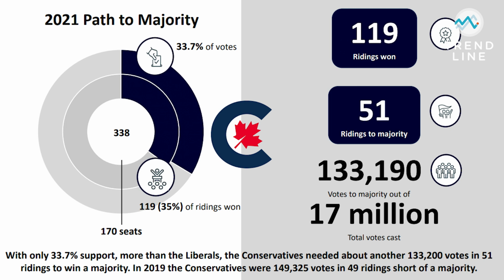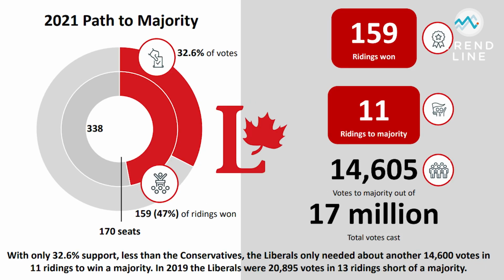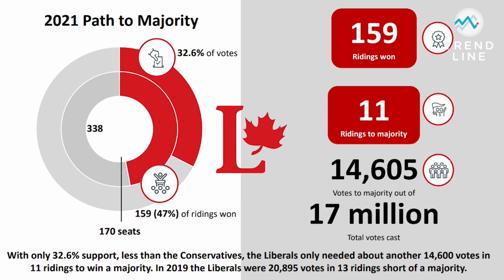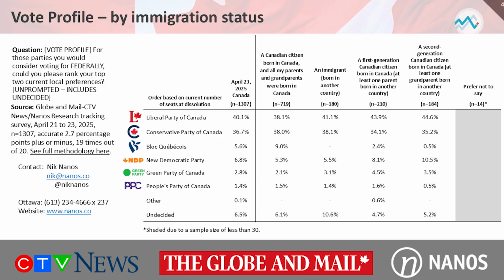Federal election 2025 cheat sheet: Your expert guide to election night | TREND LINE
With the federal election around the corner, pollster Nik Nanos and host Michael Stittle give you everything you need to know before you speak with your friends, relatives and neighbours this weekend.

Nik and Michael talk about the important difference between the popular vote and seat distribution, key battlegrounds to watch and the vulnerabilities faced by frontrunners Mark Carney and Pierre Poilievre over the course of the campaign.

HOST: Michael Stittle
GUEST: Nik Nanos
PRODUCER: Phil Hahn
EDITOR: Mike Campoli